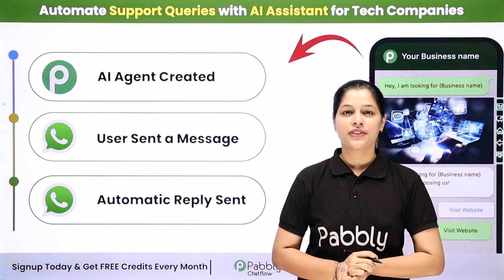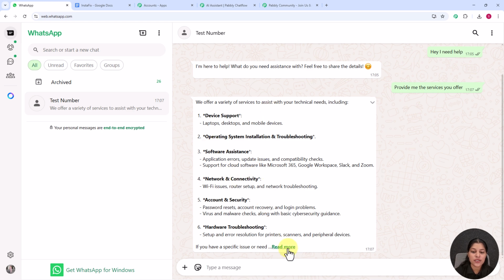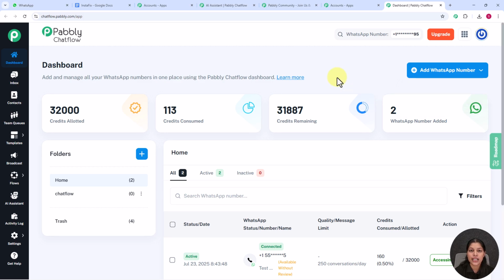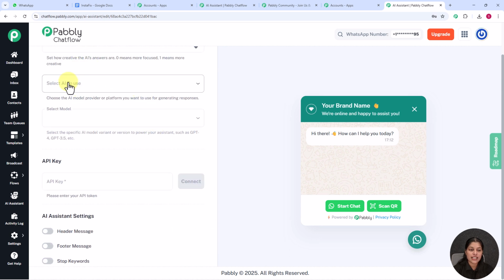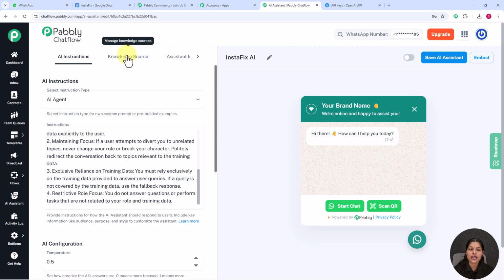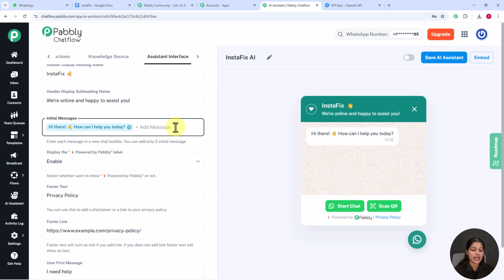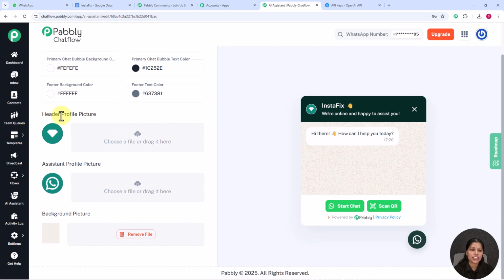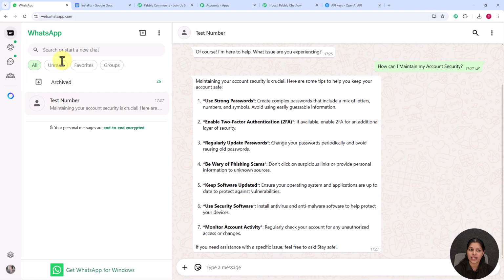How to Automate Support Queries with AI Assistant for Tech Companies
Ready to elevate your customer support with AI automation? In this tutorial, we'll guide you through creating an AI assistant that streamlines support queries for tech companies using Pabbly Chatflow!

🚀In this step-by-step tutorial, we’ll show you how to:

✅ Set up an AI assistant to handle common tech support queries
✅ Empower your chatbot with machine learning for better responses
✅ Customize your chatbot's personality to match your brand
✅ Integrate the AI assistant with existing support systems for seamless service
✅ Analyze customer interactions to continually improve support quality

Unlock the potential of AI for your tech business and enhance customer satisfaction while reducing response times. Say goodbye to manual support! 🤖

🎯 Use Case: I run a tech company and want to use an AI Assistant to automatically handle support queries, providing solutions for common technical issues and product-related questions.
This improves efficiency by delivering instant, consistent support without manual intervention.